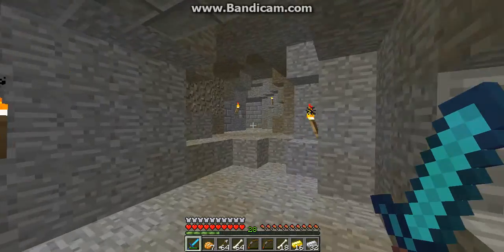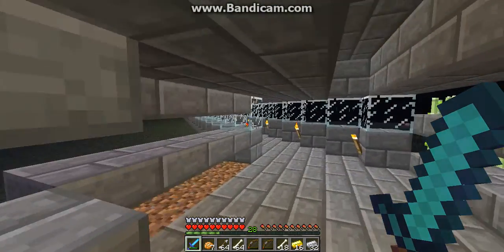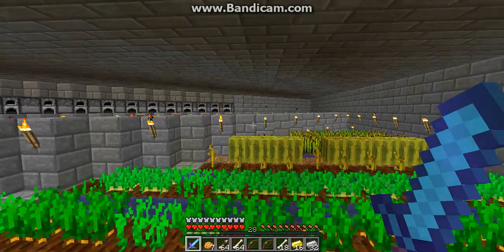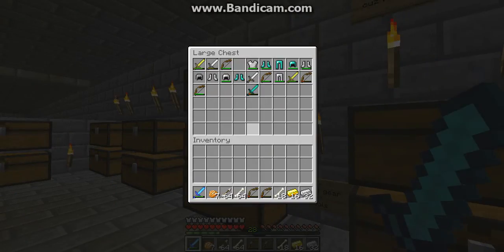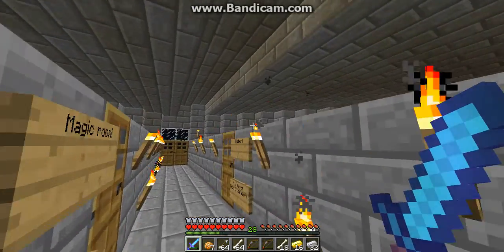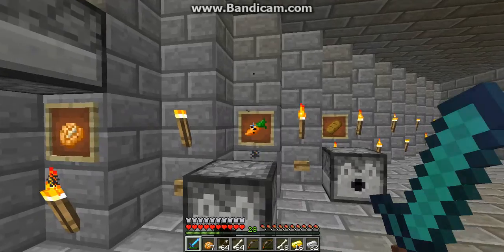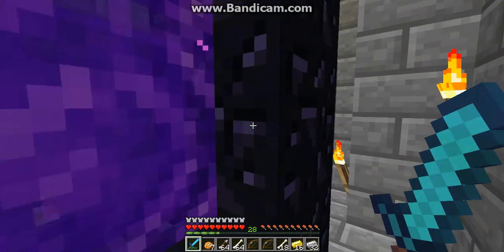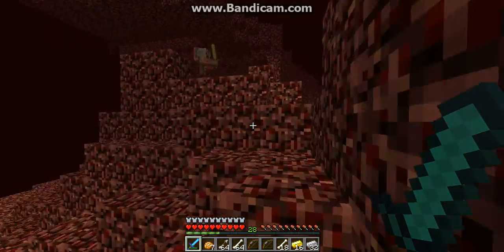Minecraft- Take a tour with me! Ep1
This is my no creative survival house!